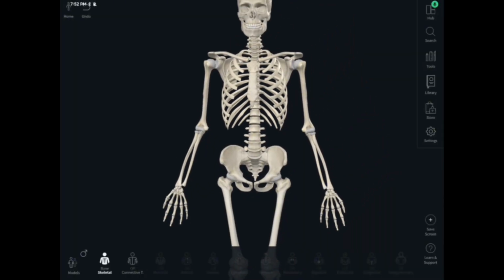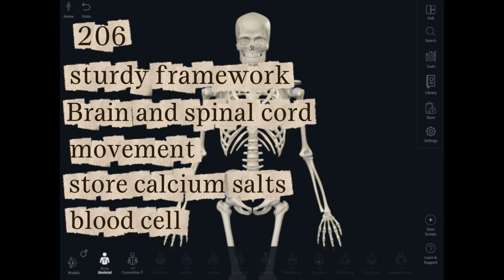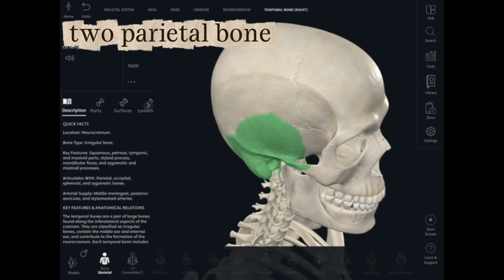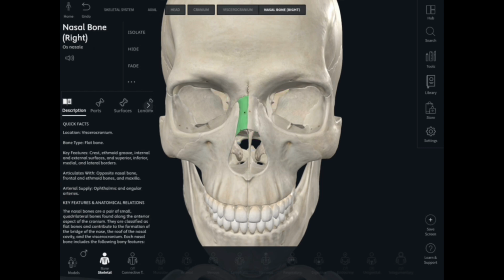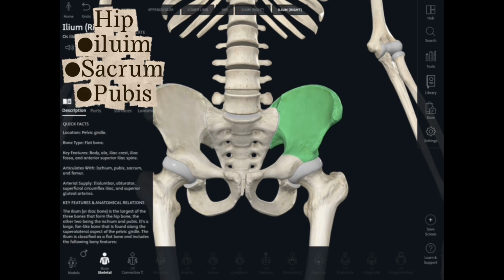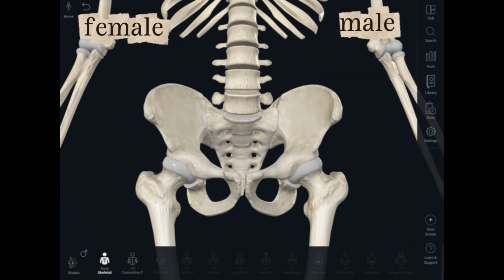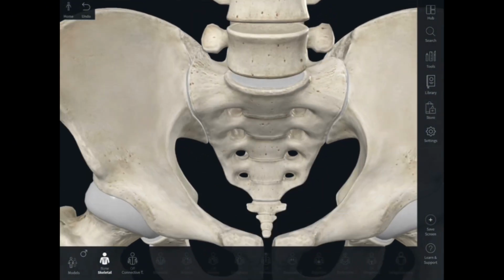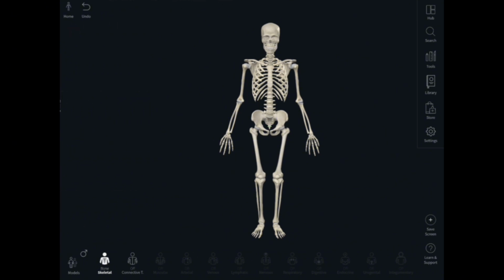A simplified explanation of bones 🩻